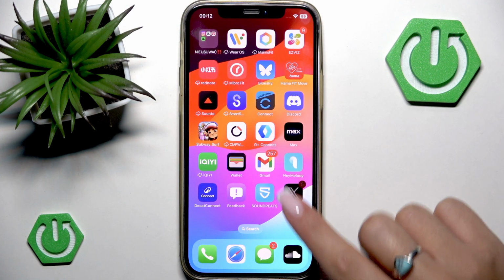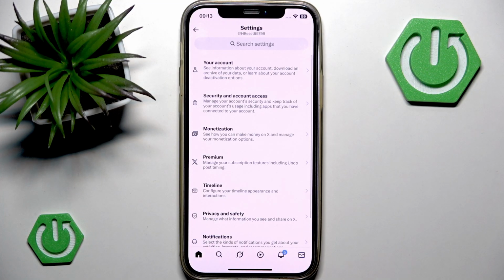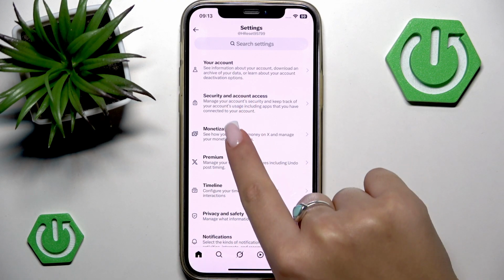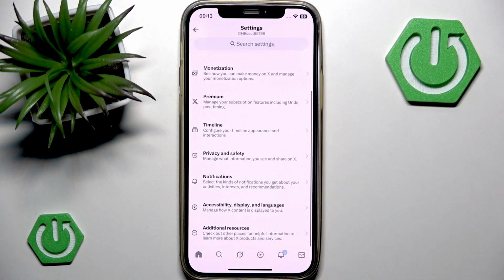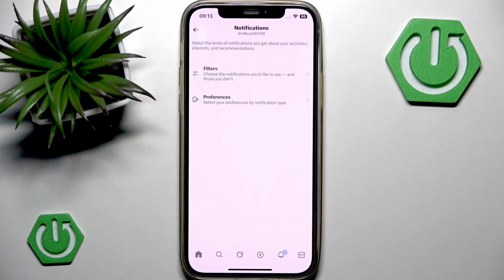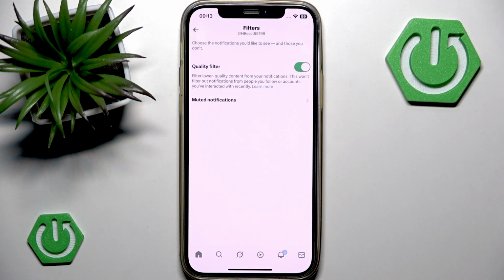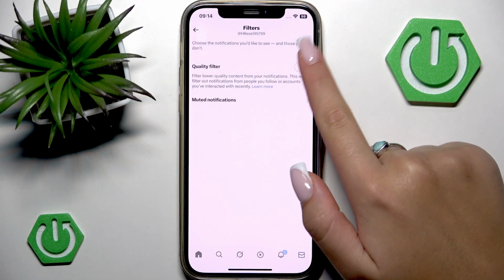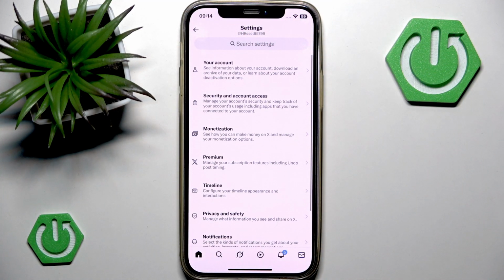How To Change Your Settings On X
If you want to customize your experience on X (formerly Twitter), this video will show you how to change your settings step by step. Learn how to access the settings menu in the X app, where you can adjust your account, privacy, notifications, display, language, and more. We’ll guide you through the main sections, including how to enable or disable specific features like quality filters, so you can personalize X to fit your needs. Whether you want to improve your privacy, manage notifications, or explore advanced options, this guide will help you get the most out of your X app settings.

How to change settings on X Twitter app?
How to manage privacy and notifications on X (Twitter)?
Where are the account and display settings in X app?

0:00 Introduction
0:08 Open X app and access profile
0:18 Enter Settings and Privacy
0:32 Overview of settings sections
1:00 Example: Change notification filters
1:20 Enable or disable features
1:36 Customize other settings
1:42 Outro